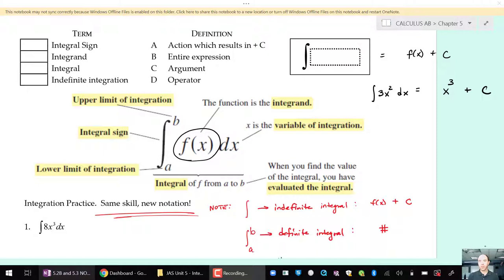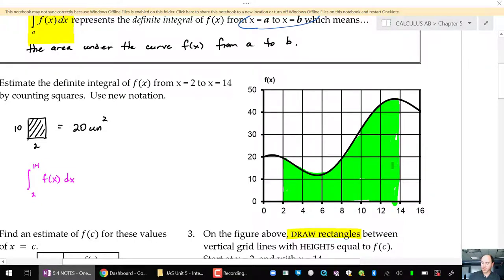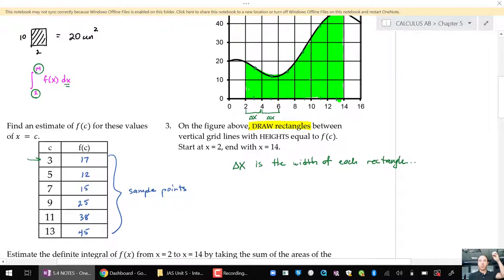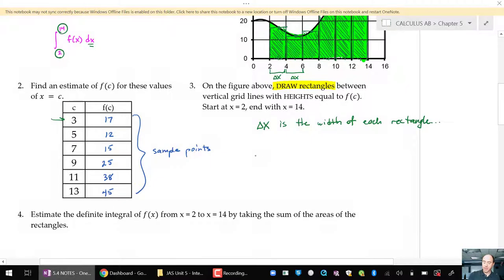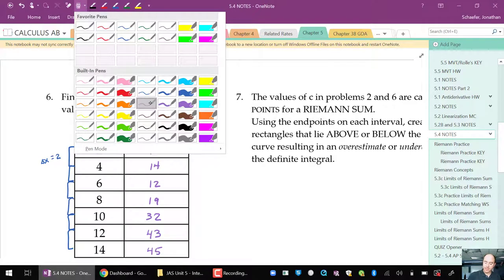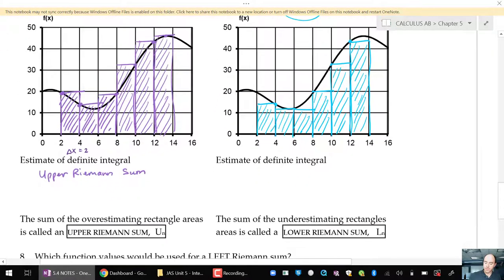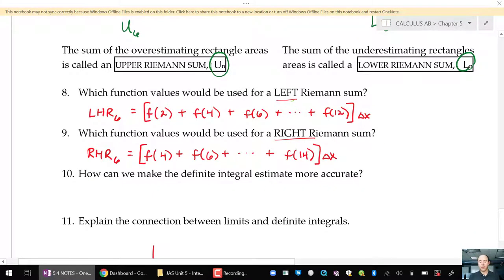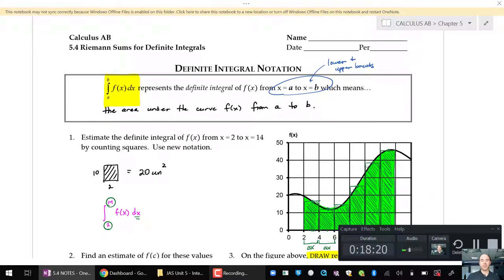AP Calculus AB: 5.2a Riemann Sums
Approximate a definite integral using a Riemann Sum (5 types); construct rectangles over a region and write formulas.  Watch videos of math lessons and worked-out examples, constructed for high school mathematics students.